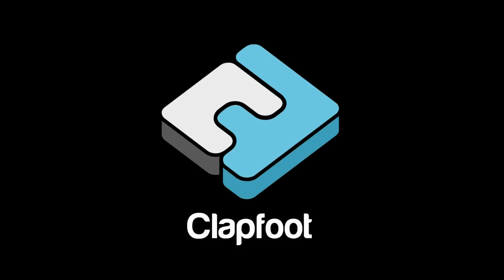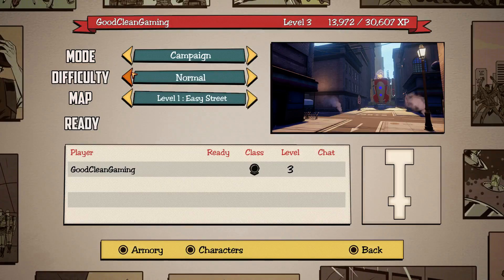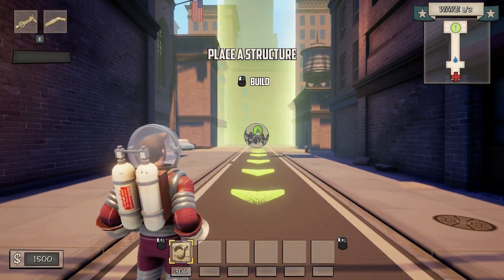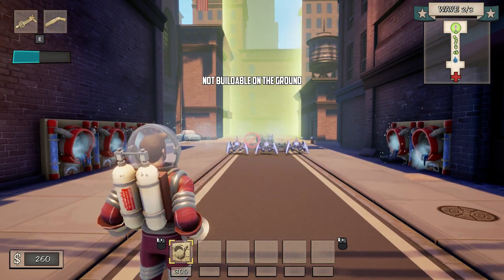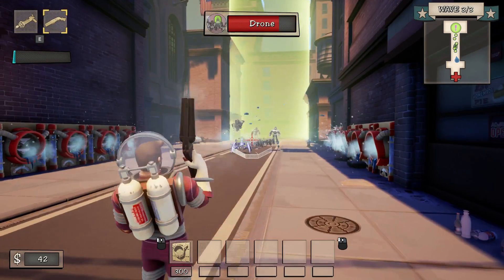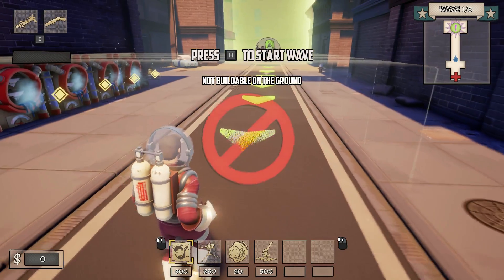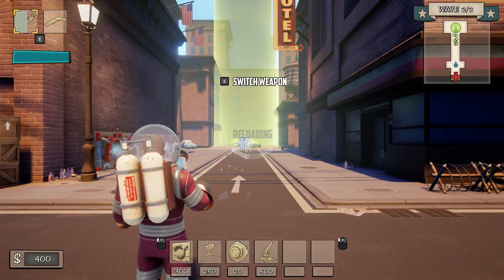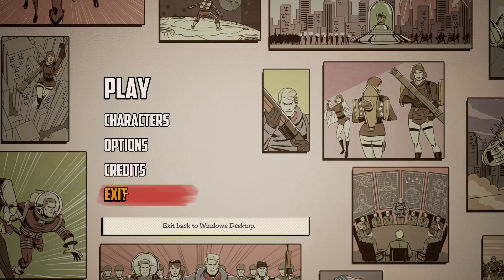Fortified Gameplay - Level 1 Normal Hard Expert Tutorial/Walkthrough/Guide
Fortified Level 1 Hard (experts only) and Normal Tutorial/Walkthrough/Guide as well as Gameplay with Jalindo!  Fortified is an explosive strategy shooter where players will defend the Earth against a menacing Martian invasion in the 1950s. Play as one-of-four pulp inspired heroes as they fight swarms of terrifying robots with an arsenal of Cold War era weapons and experimental technology.  Fortified was released on February 3rd, 2016.